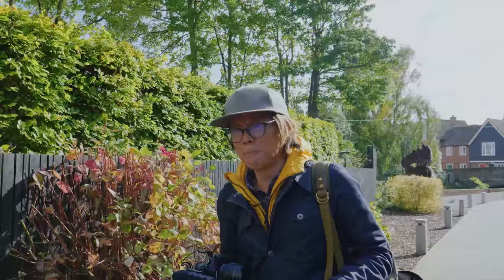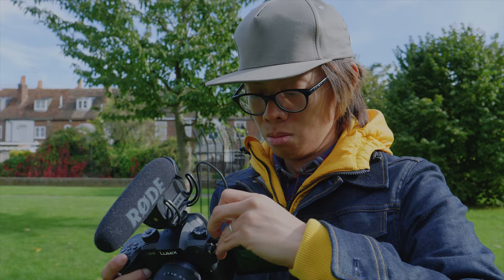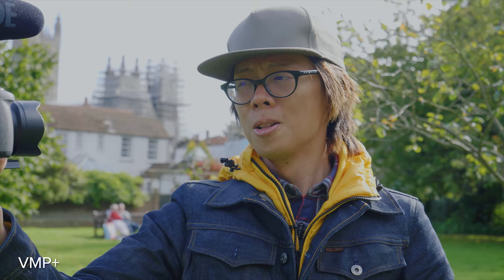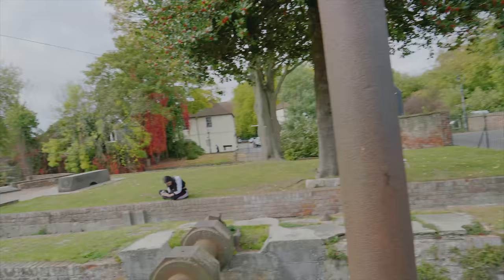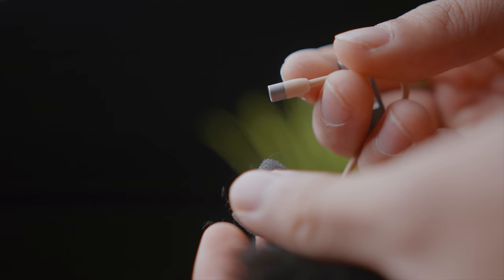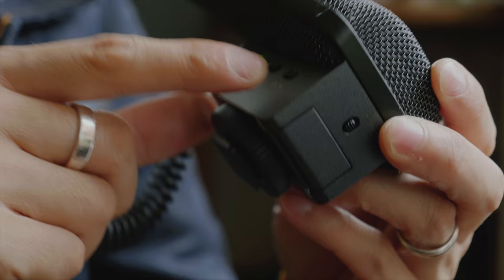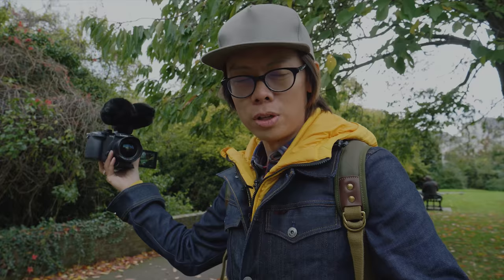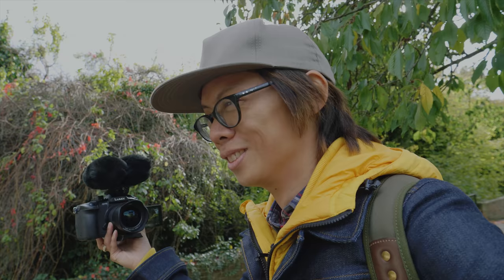Kai Reviews: Vlogging microphones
Kai and Tim with a quick review of few blogging microphones.

Sennheiser AVX-MKE2, Rode VideoMic Pro Rode VideoMic Pro+
And some stereo ones:
Rode Stereo VideoMicX, Sennheiser MKE 440